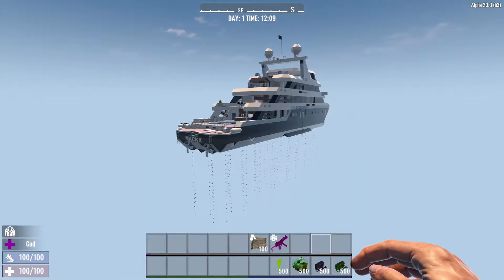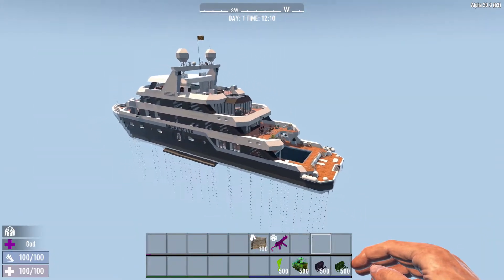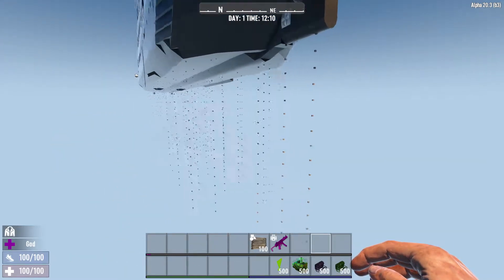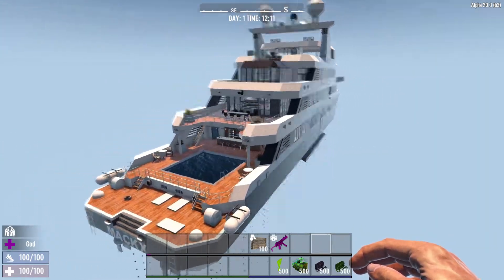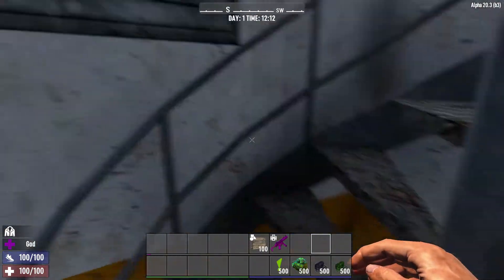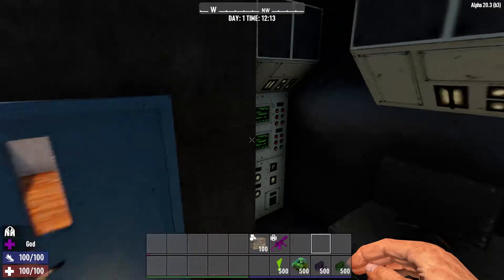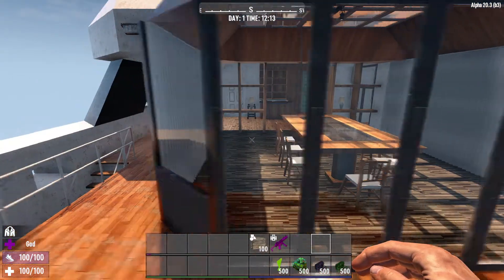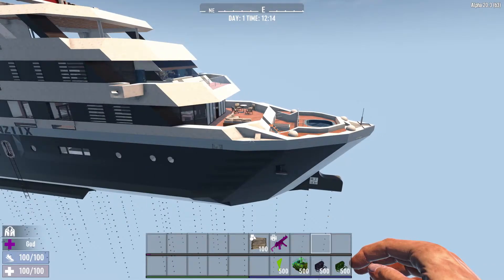CTVI Zombies Yacht by Mackenziix coming to V3 of map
New Prefab coming to version 3 of our map on the CTVI zombies server.

Built by Mackenzixx. Yacht.

These POIs will be in a new version coming soon.

We also have a dedicated discord server for this server and map. There are dedicated voice channels. Text channels where you can interact with other players and moderators. Channels to ask for support, reports bugs and help build a community of players who love large city maps.

We have created a lot of custom scripts to enhance gameplay even further. You earn coins while playing and can spend these on commands. Things like teleport yourself to your bedroll. We added in the earn to spend feature so that these commands do not get abused.

See our website dedicated to this server and map where you can find details of how to join